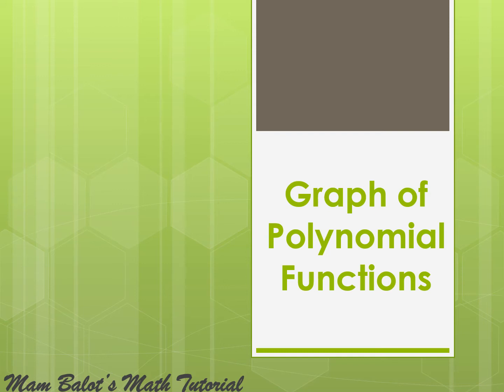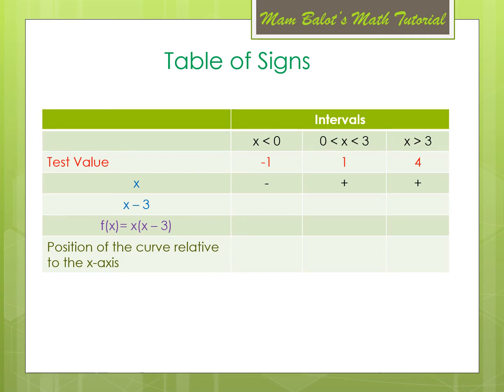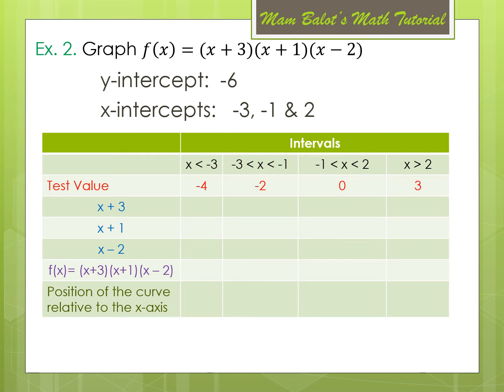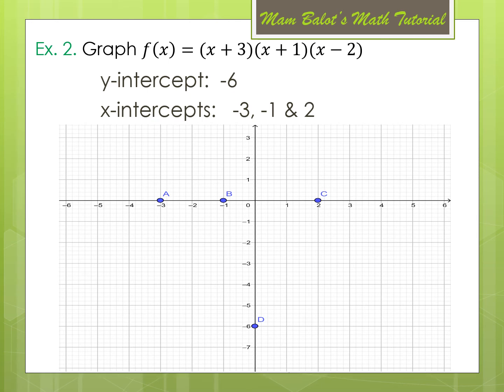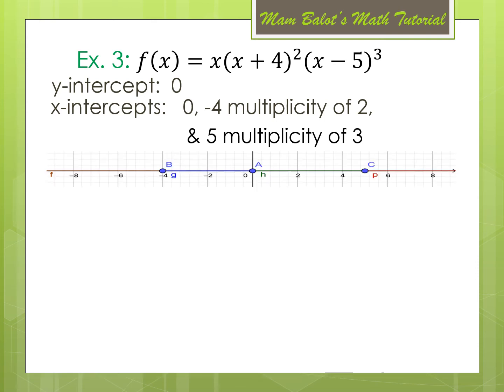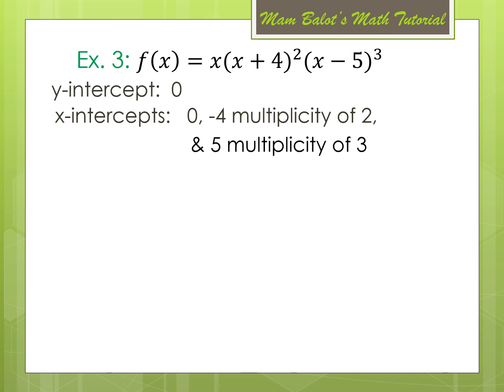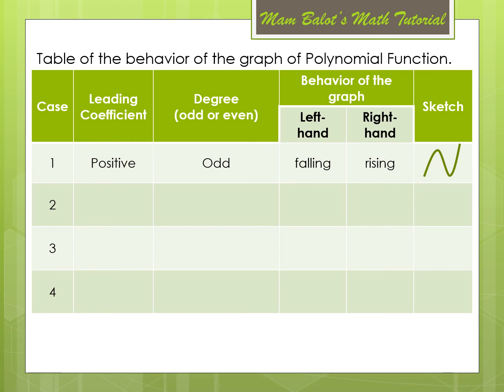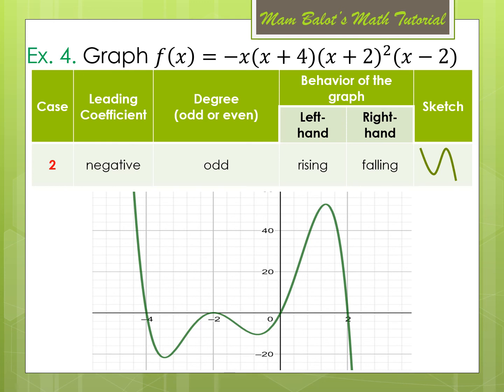graph of polynomial functions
this video discusses how to graph a polynomial function...